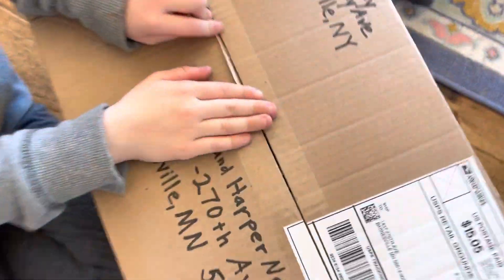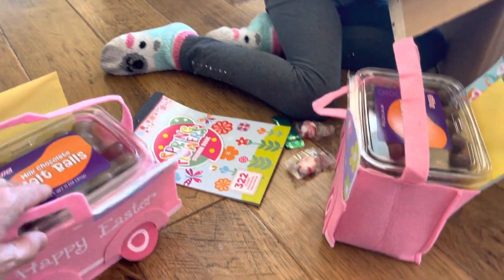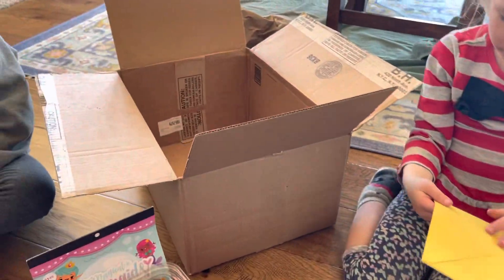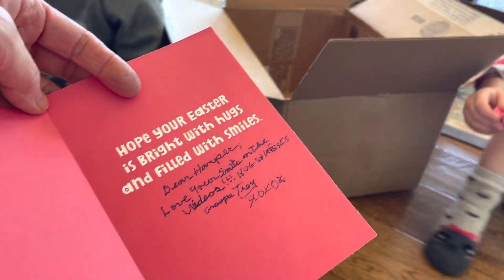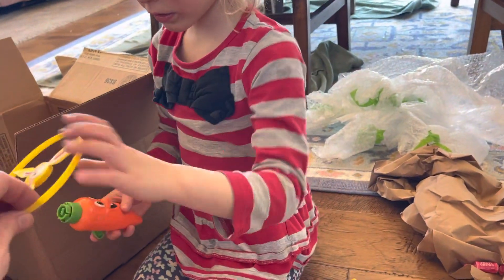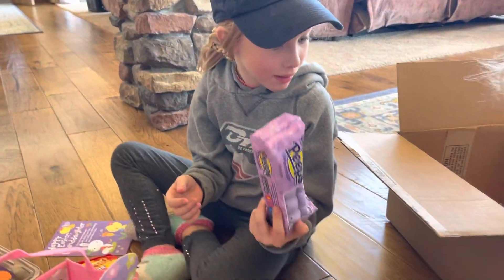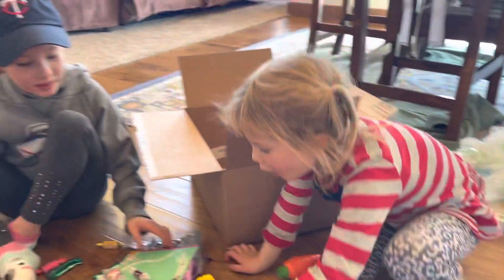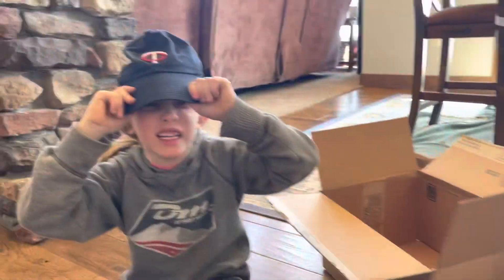Olivia and Harper Easter surprise from grandpa Trey! 2023